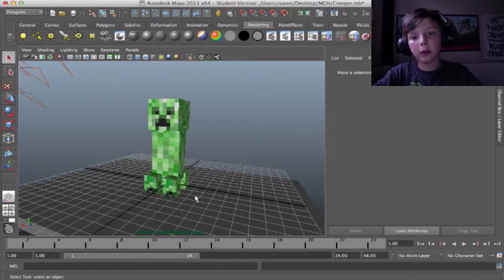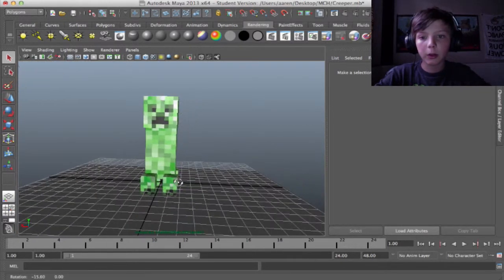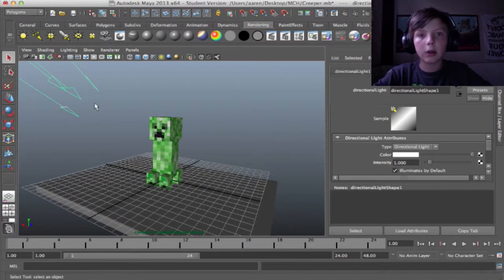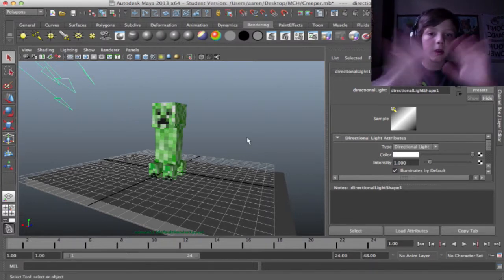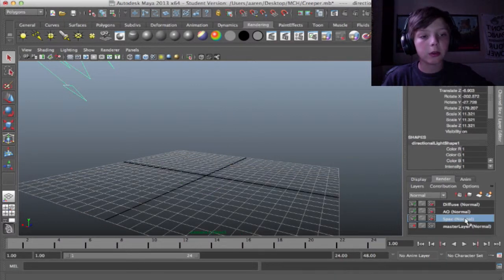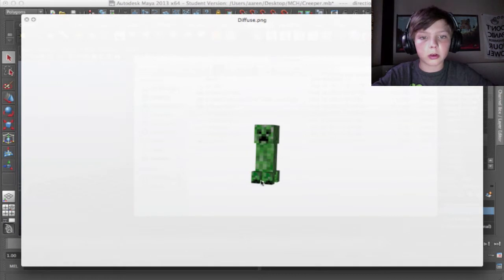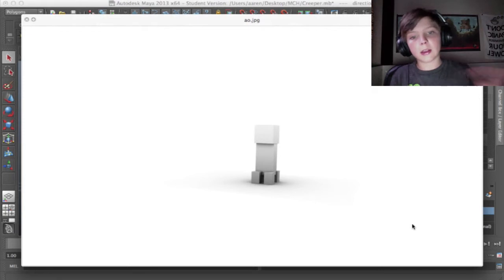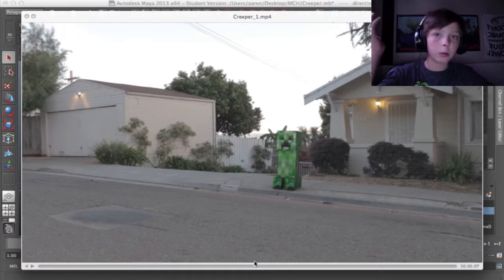Minecraft Hallucinations BEHIND THE SCENES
This is the behind the scenes for the recent video, Minecraft Hallucinations.

Make Sure to Like, Favorite, Share, and...

Bah!